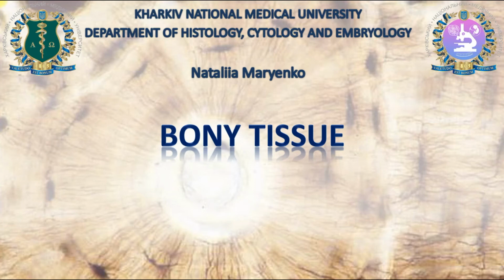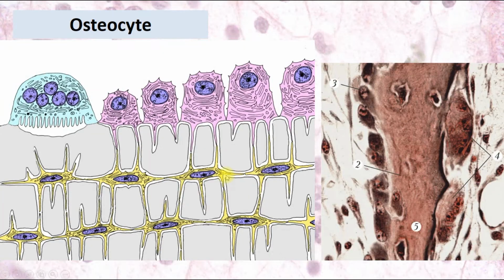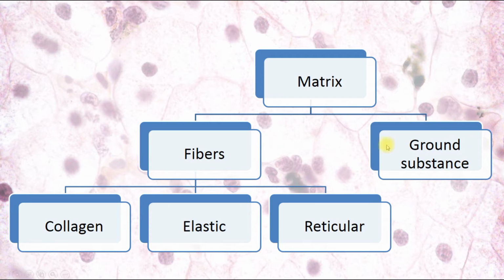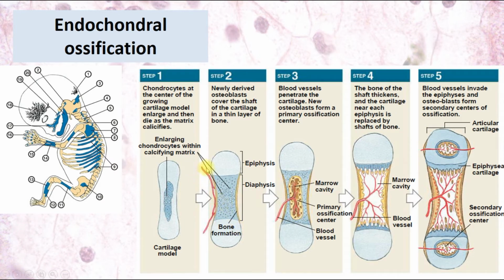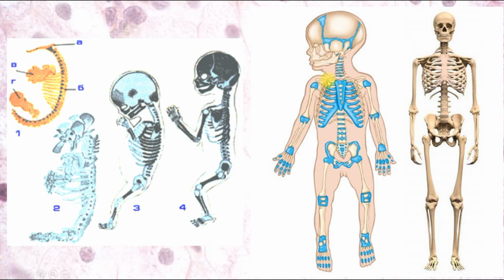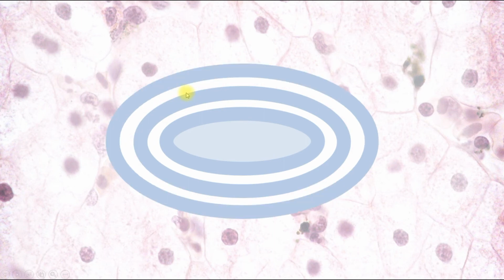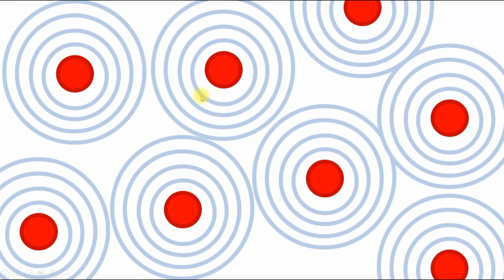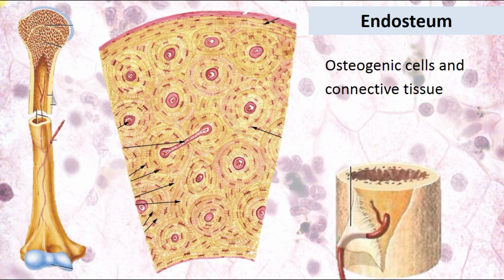Skeletal tissues Bony tissue